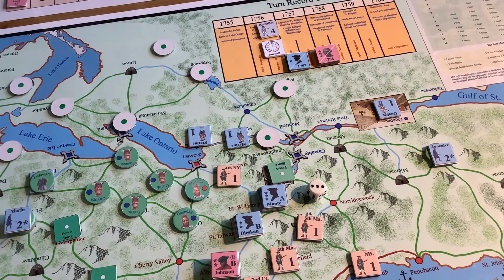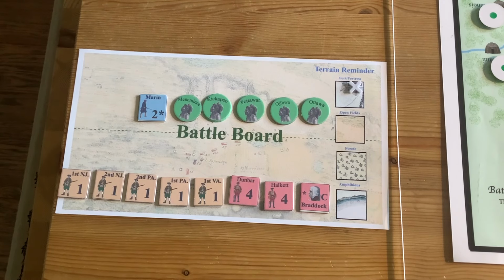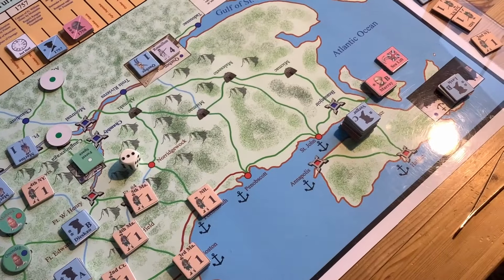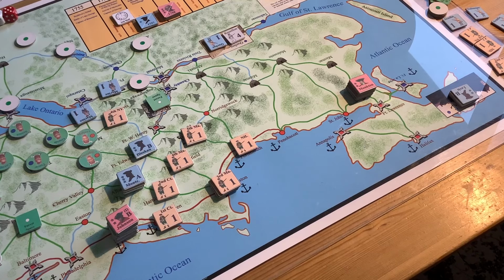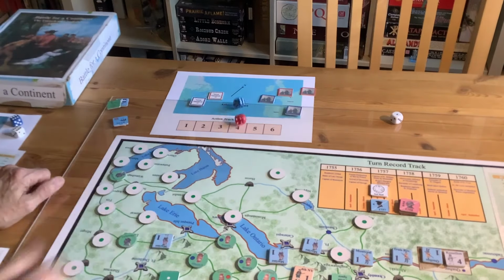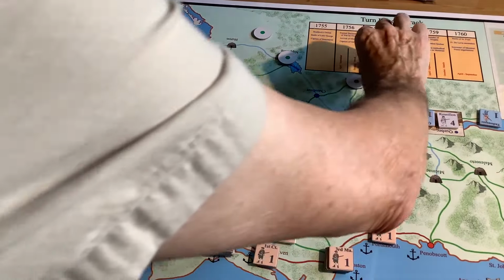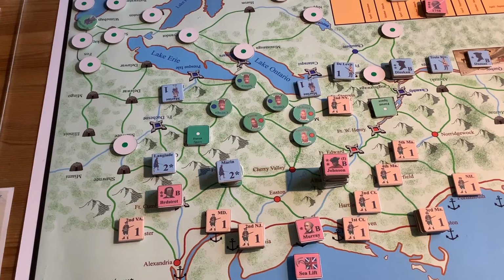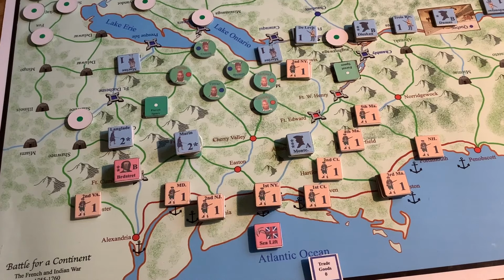Battle for a Continent - The French & Indian War #2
The second part of my play through of this proto-type game. Already I have decided on some changes.